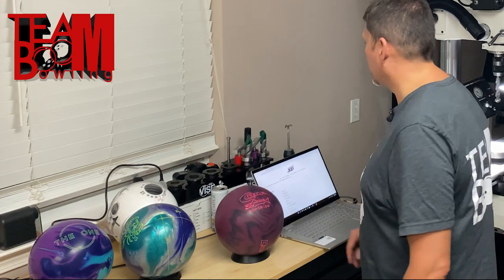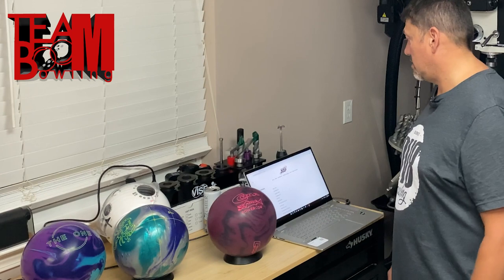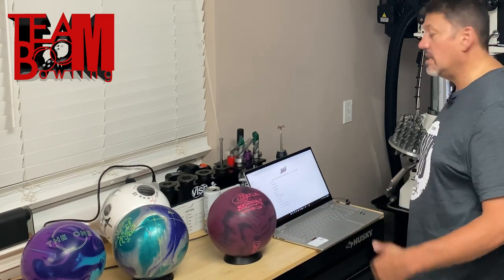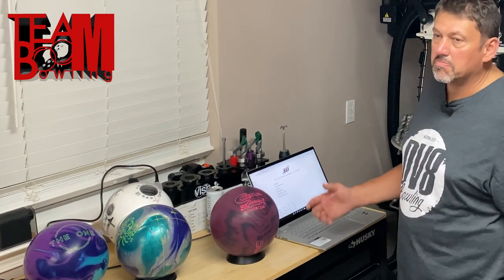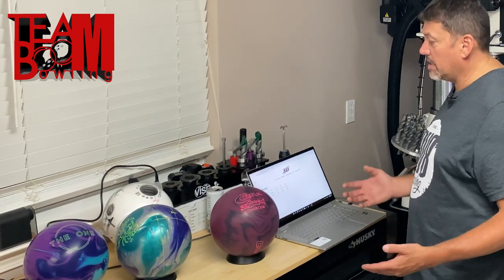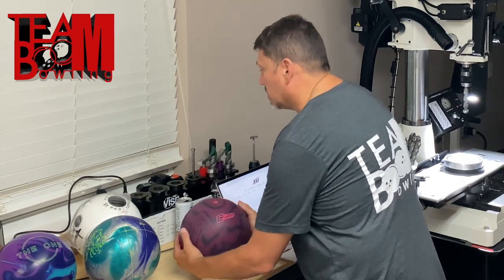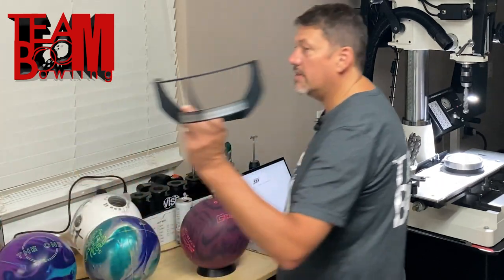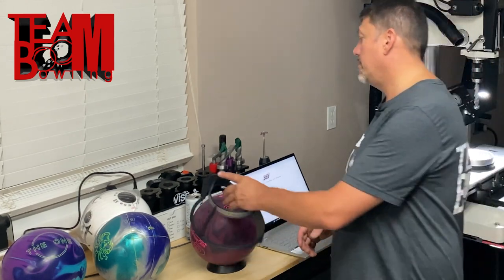Columbia 300 Cuda PowerCOR Layout Discussion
Join me as I discuss laying out the new Cuda PowerCOR